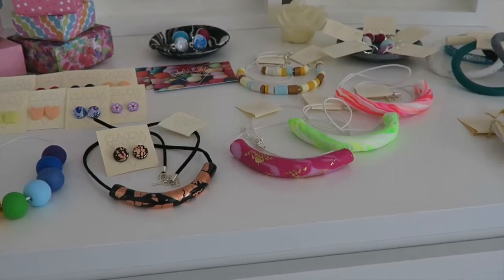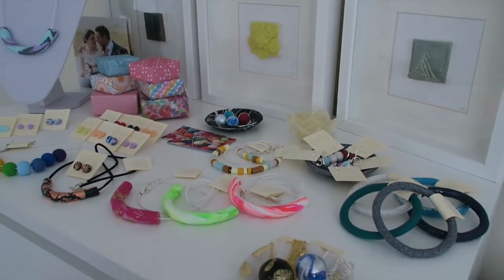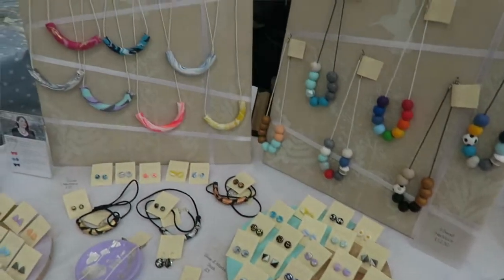Meet The Creators! ClaudiaMadeThis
I recently got the chance to sit and chat with one of my favourite jewellery designers, Claudia from ClaudiaMadeThis.  This is in no way sponsored etc, I'm just a massive fan of Claudia's work!